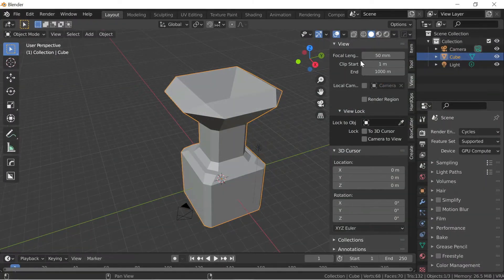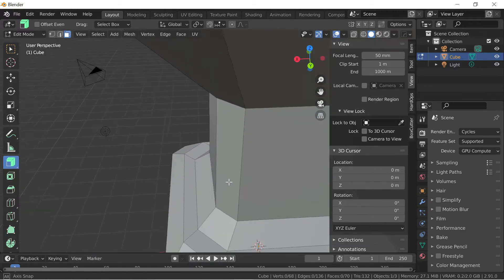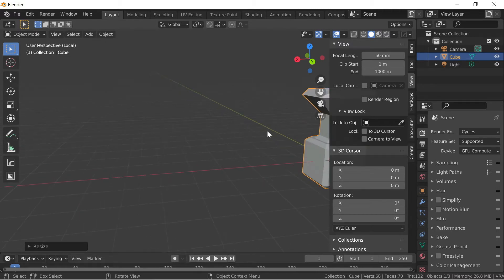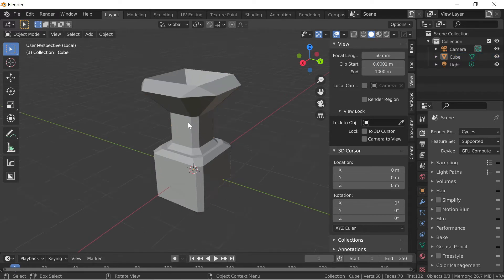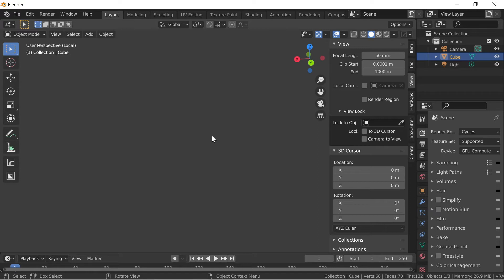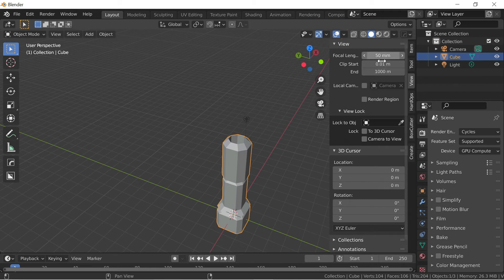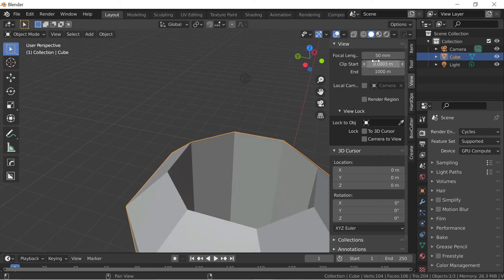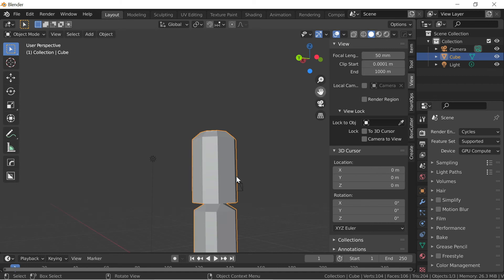About clip end in blender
In this video, you are going to learn about clip end in blender.